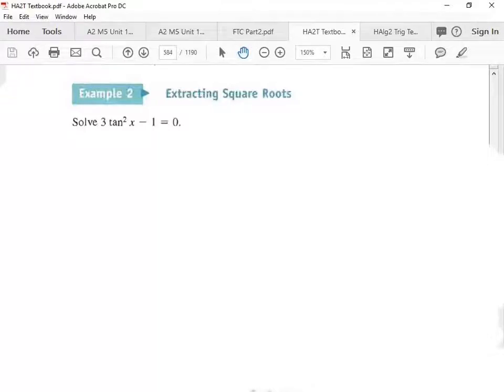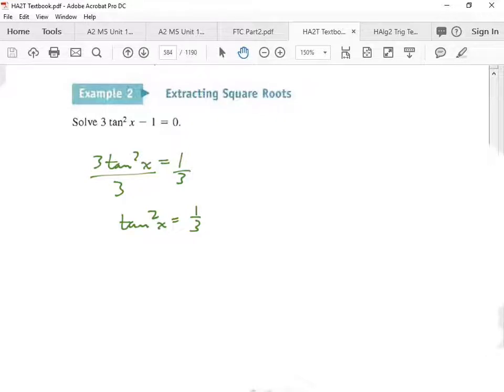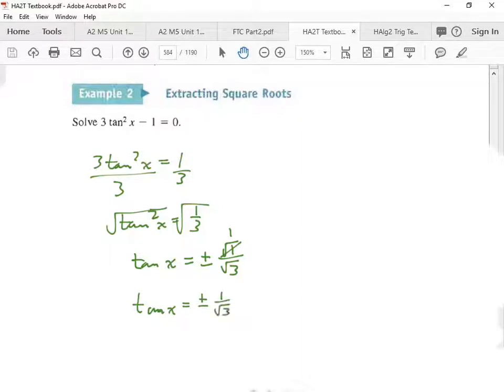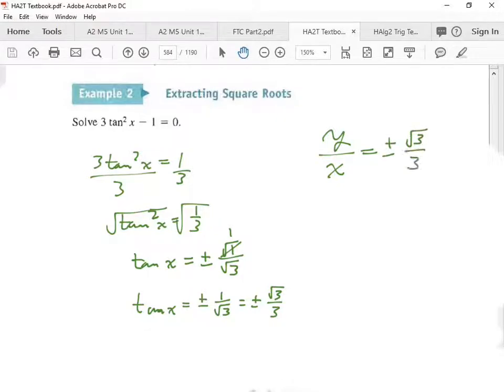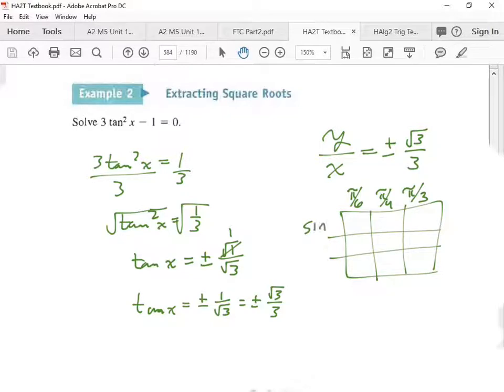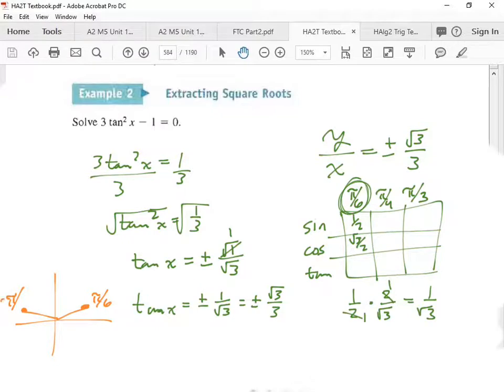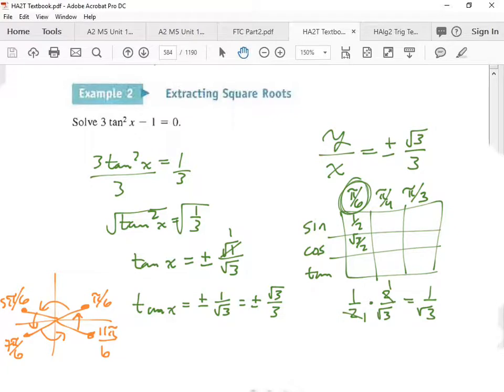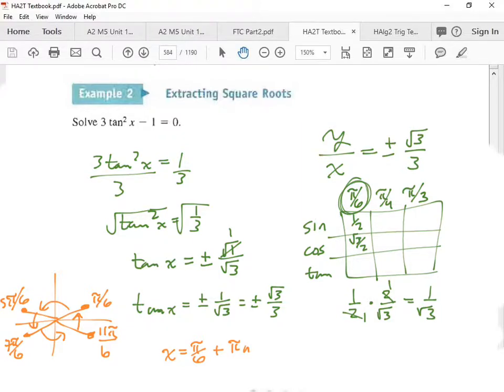Solving trig equation 7 3 example 2